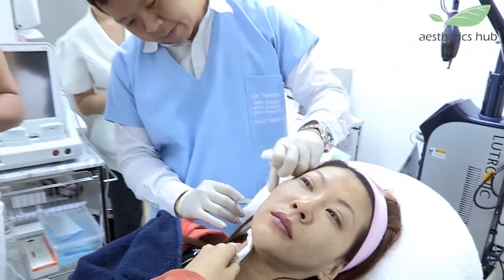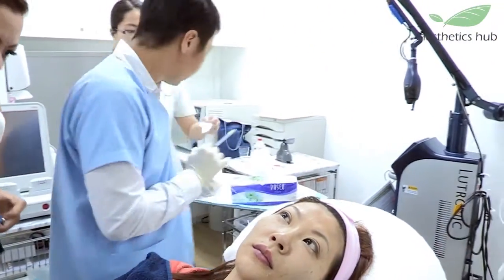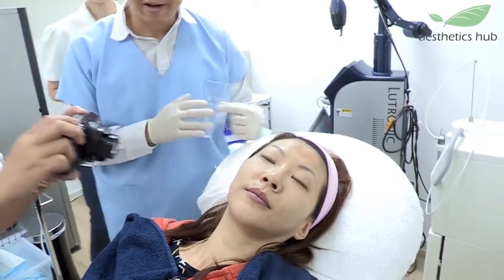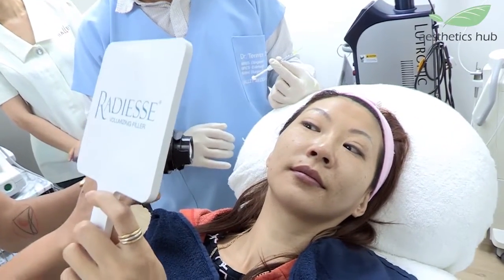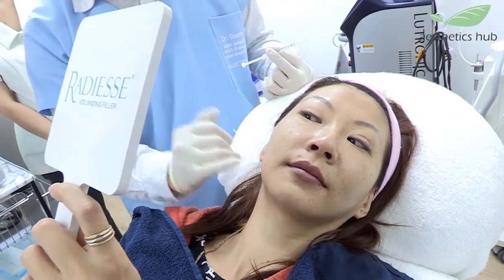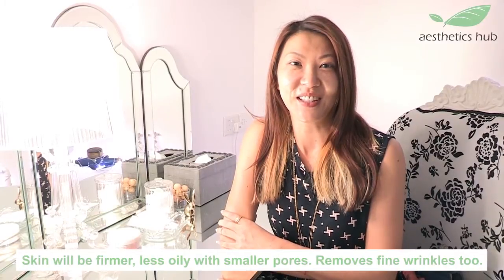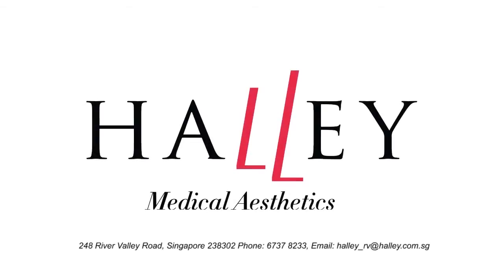Irene from Moonberry.com on Micro-Dysport at Halley Medical Aesthetics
Micro-Dysport is the latest advanced technology approved by the FDA to dramatically improve the skin’s appearance and the good news is, this micro-droplet technique is an improved version on the old standard of Botox that sometimes can result in a frozen, plastic-y, stunned look. Micro-Dysport injections are also a cost effective alternative and in some cases can provide longer lasting benefits depending on the desired results. The Micro-Dysport procedure involves the use of fine micro injections and because the Micro-Dysport protein is slightly smaller, it provides the desired result a bit quicker than Botox.